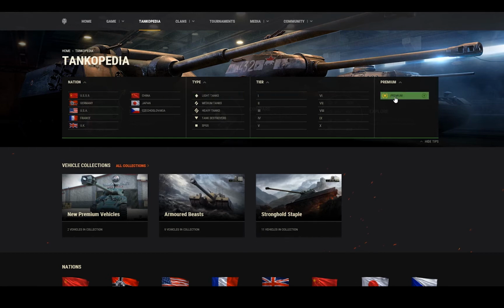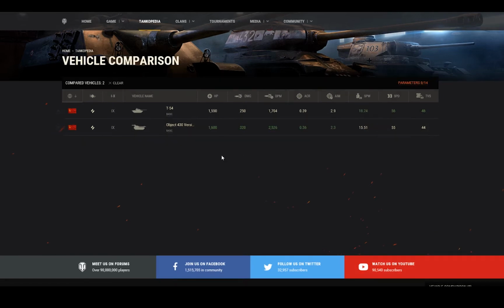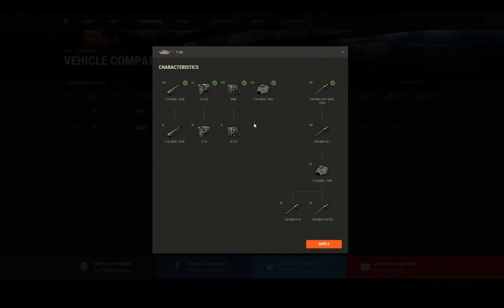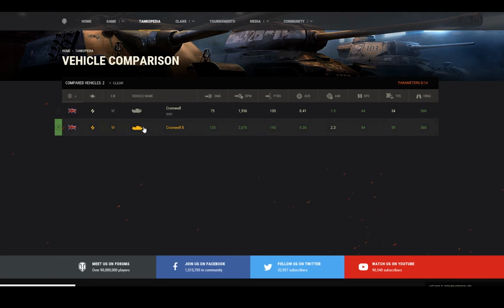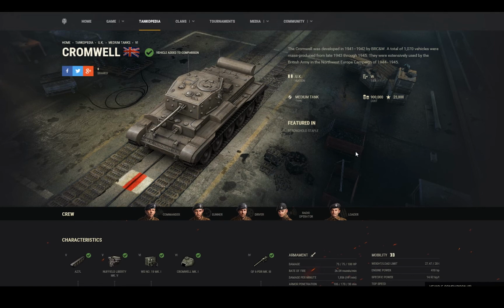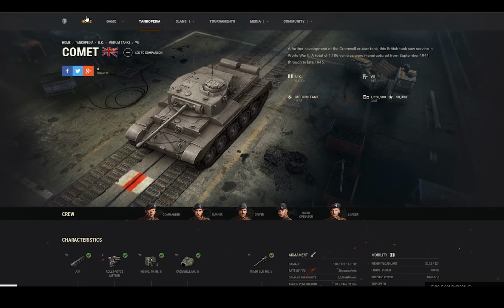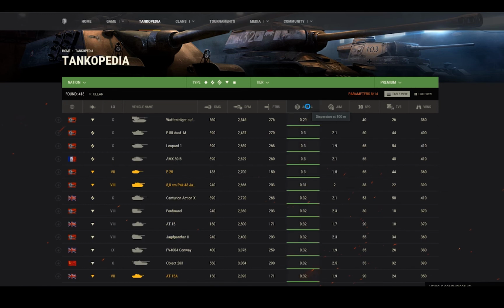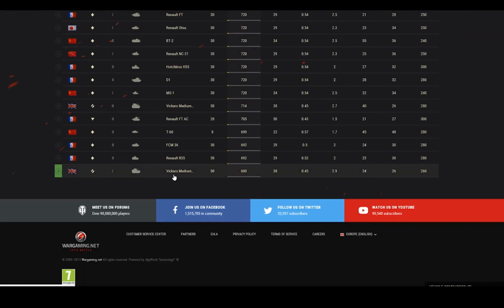World Of Tanks Update - Tankopedia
Looks like Tankopedia has had an update, lets pose a couple of questions for it...

My computer specs:
Intel Core i7-2600K OC to 4.4Ghz -  16gb Corsair Ram -  MSI Geforce GTX 770 -  Asus P8P67 Mobo - Benq 1920x1200 24" - Window 10 Home.